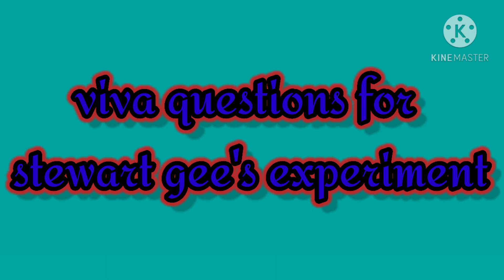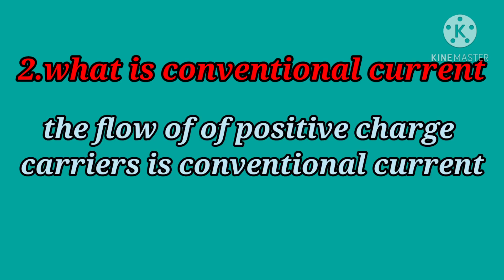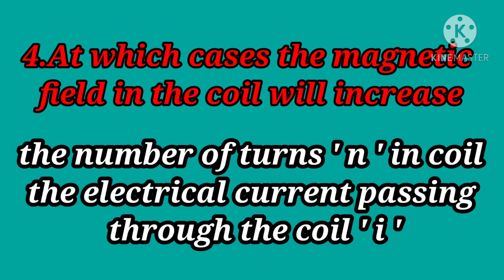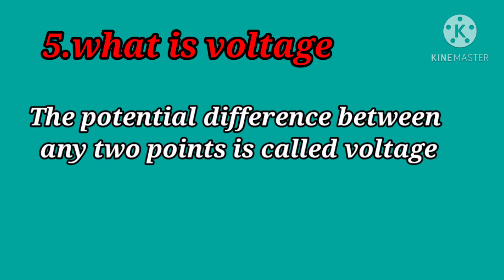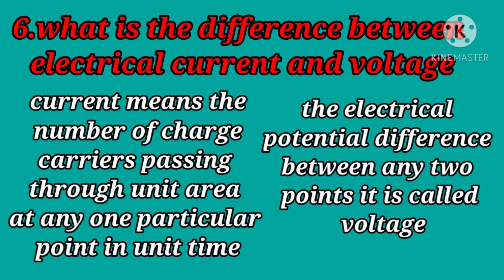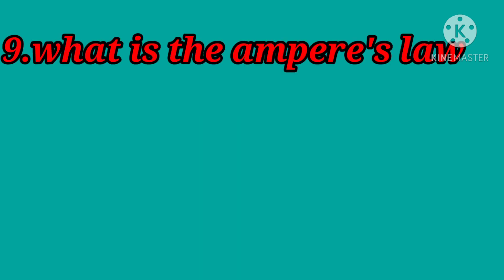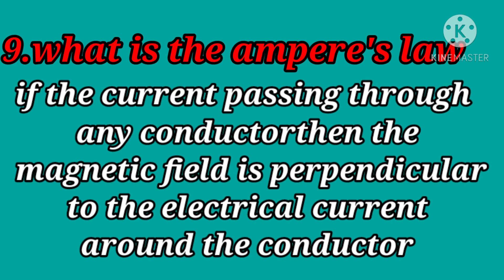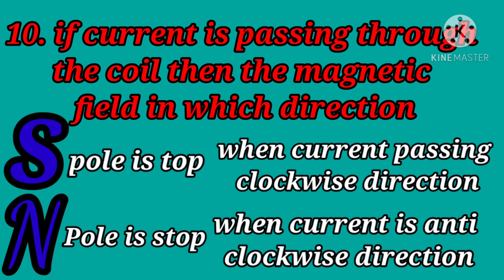Viva questions for Stewart Gee's experiment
Viva